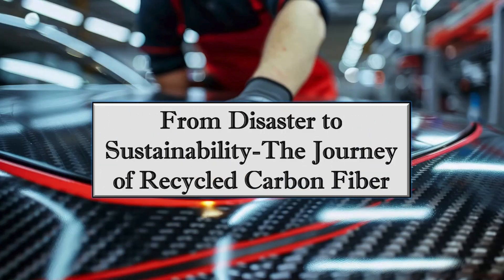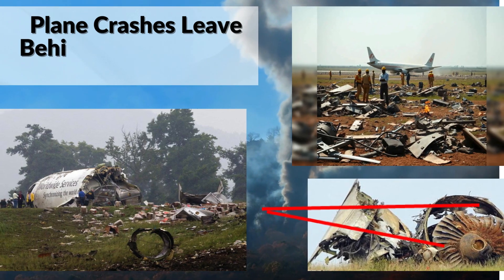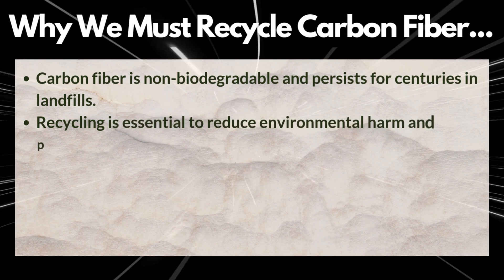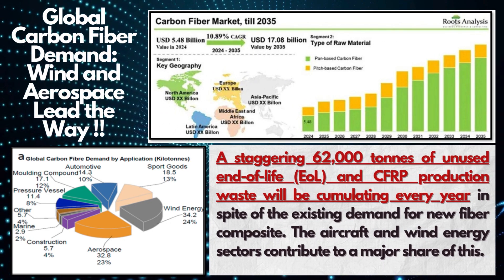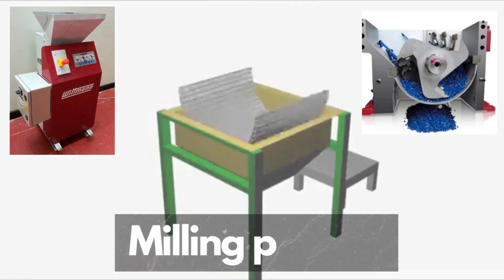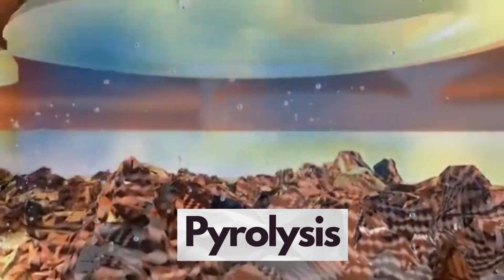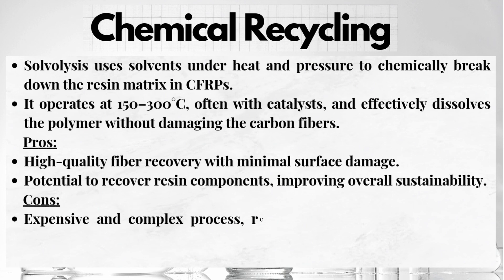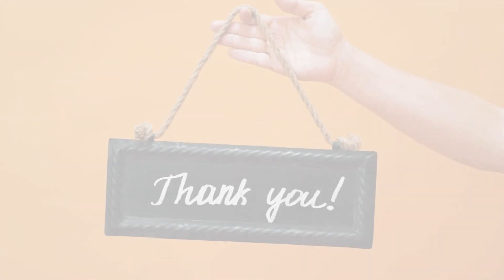From Disaster to Sustainability: The Journey of Recycled Carbon Fiber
♻ Carbon fiber is a high-performance material used in airplanes, wind turbines, and ships due to its incredible strength and low weight. But there's a hidden issue — it doesn’t biodegrade, and each year, over 62,000 tons of carbon fiber waste is generated worldwide from crashes, manufacturing defects, and decommissioned structures.

In this video, we explore the urgent need for carbon fiber recycling and how innovative technologies are giving this valuable material a second life. You'll learn about:

Sources of Carbon Fiber Waste:
Aircraft crashes and maintenance waste
Retired wind turbine blades
Ship dismantling
Manufacturing off-cuts and defects

Why We Must Recycle:
Carbon fiber is non-biodegradable
Landfilling or incinerating it causes environmental harm
Recycling helps recover valuable materials and reduce carbon emissions

Three Major Recycling Methods:
Pyrolysis – Using high heat without oxygen to remove the resin and recover clean fibers
Mechanical Recycling – Grinding the waste into fine particles or chopped fibers
Chemical Recycling – Dissolving the resin with solvents to extract high-quality fibers

These sustainable methods are helping industries shift toward a circular economy — where materials are reused, not wasted. Do you think enough is being done to make advanced materials eco-friendly?

Created by:
Akshay Garg - 24924002
Punit Gupta - 24932007
Sayanti - 24924013

A heartfelt thank you to Prof. Udit Chaudhary for his continuous support, guidance, and encouragement throughout the making of this video. Your insights and motivation made this project possible, and we truly appreciate your belief in the importance of environmental awareness.